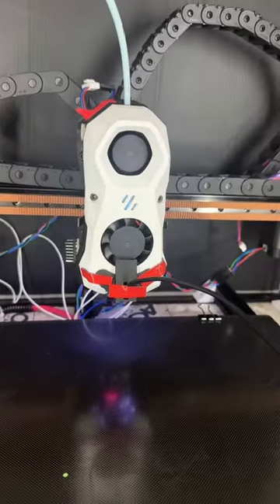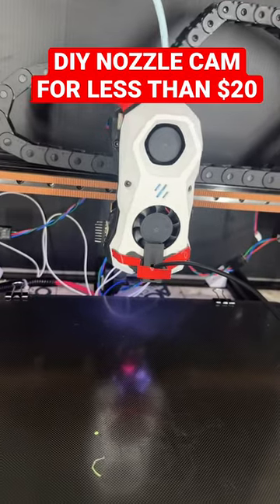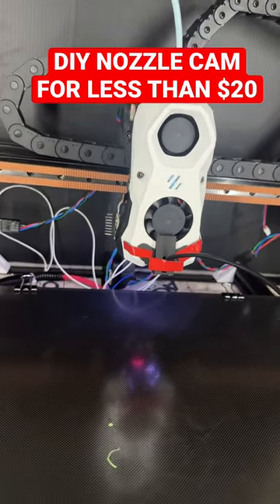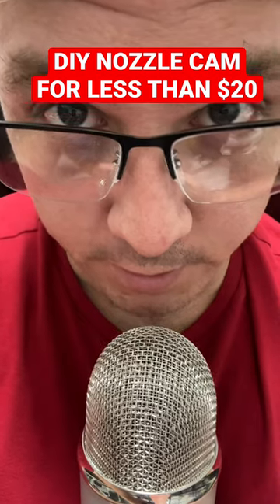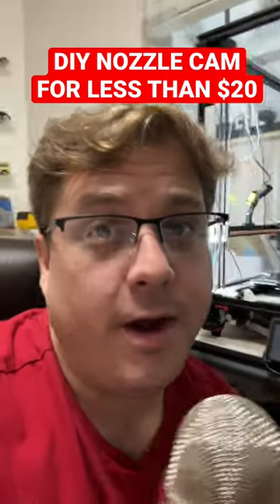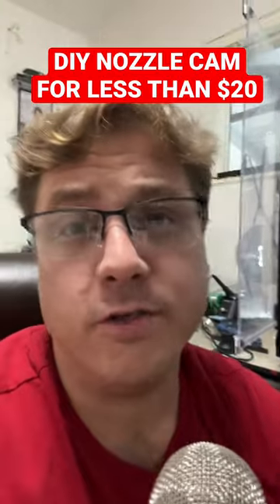DIY Nozzle Cam for stealthburner.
I made a 3d printable nozzle camera you can affix to your stealthburner. This will be detachable via magnets so you can use it when you want.

Full build guide to come! Plz follow?